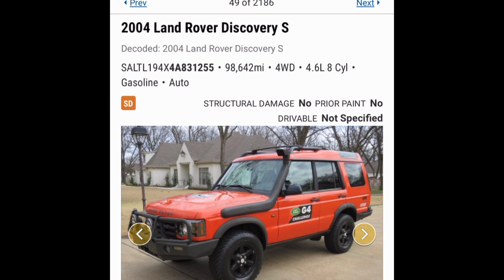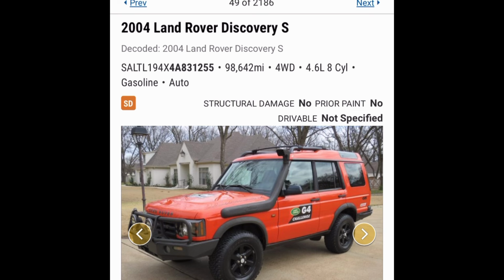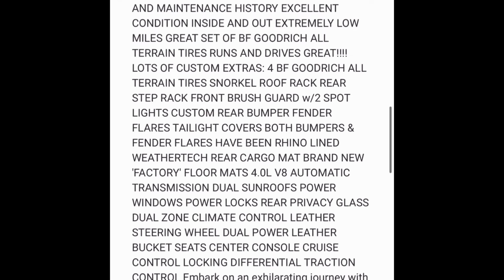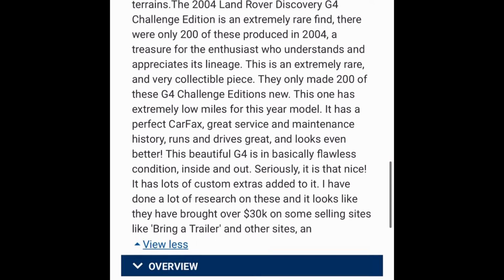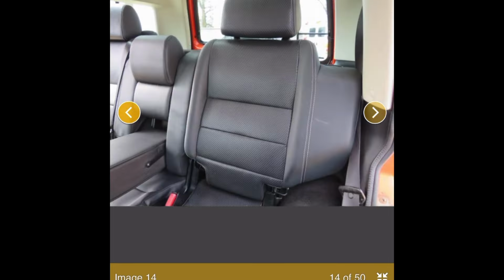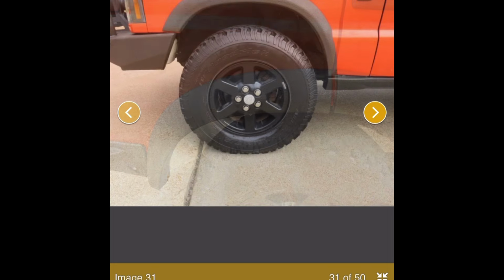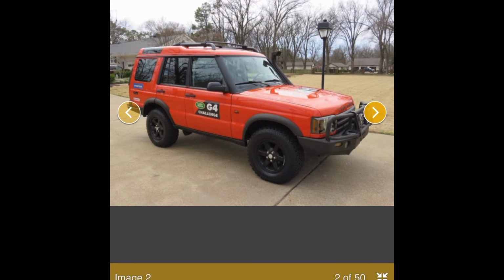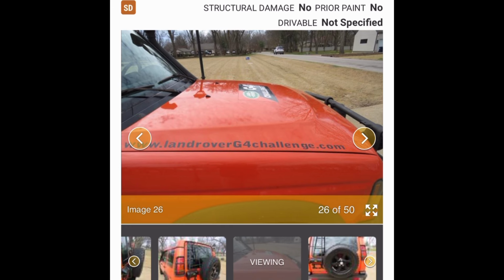(EP.25) Are G4 Disco II's Really All That "Special"? | AM Rover Auction Reviews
Welcome to the Addicted Motors Rover Auction Chat series!